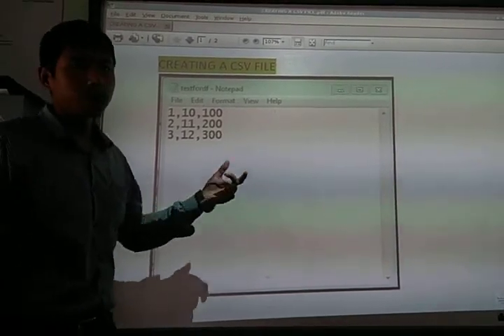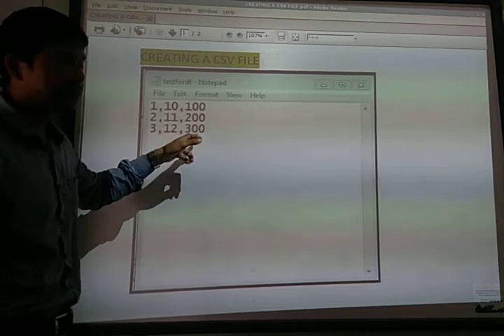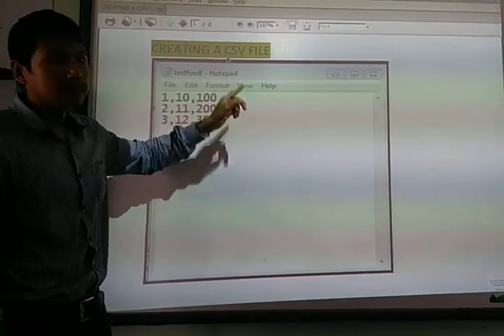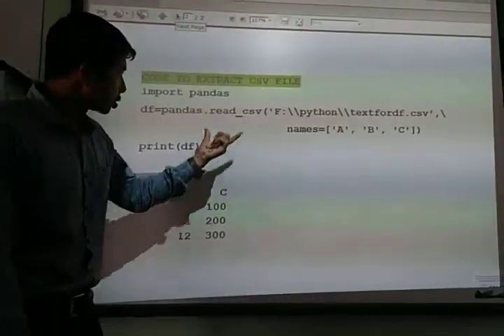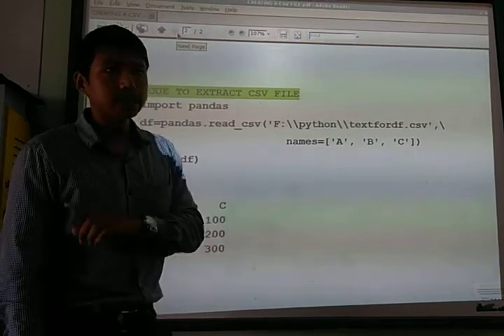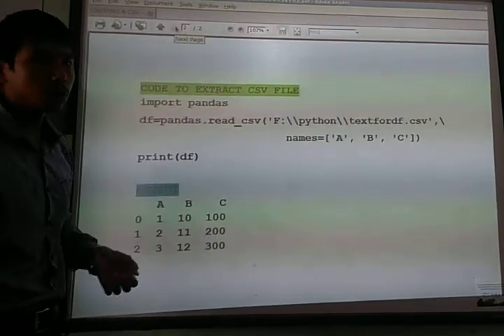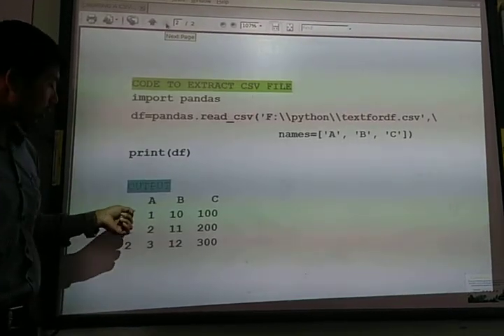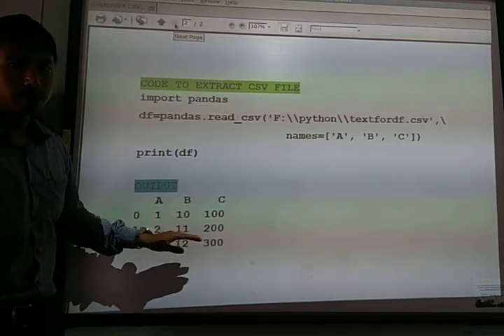Creating CSV File and importing as DataFrame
DEVOJIT CHETIA: Creating CSV File and importing as DataFrame